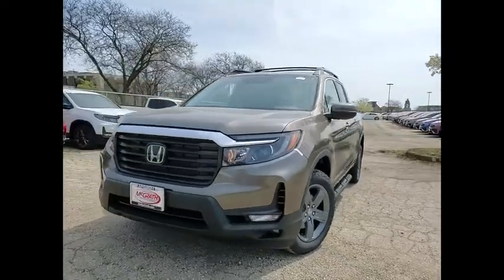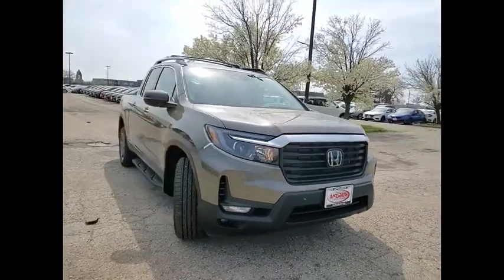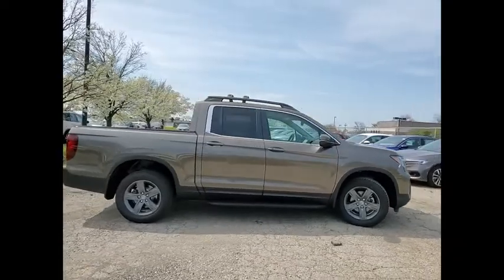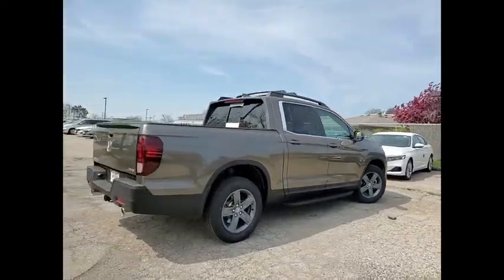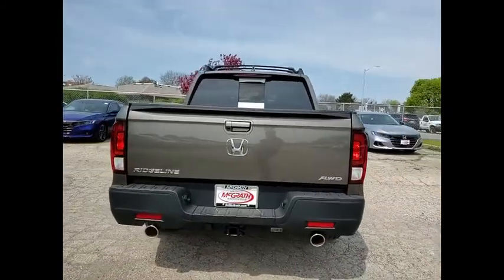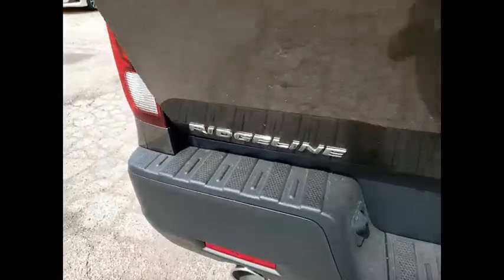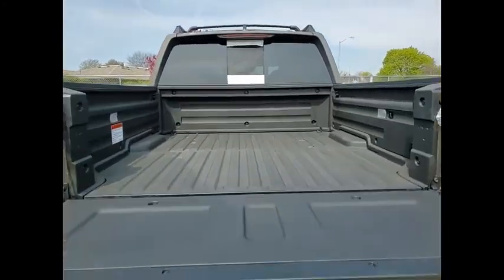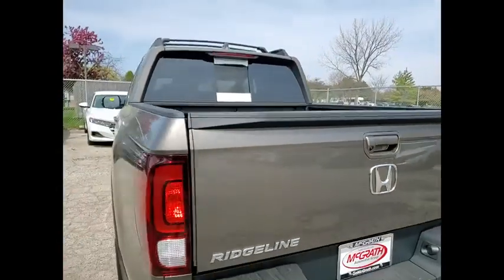2021 Honda Ridgeline St Charles IL S8560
2021 Honda Ridgeline RTL

Pewter Metallic 2021 Honda Ridgeline RTL